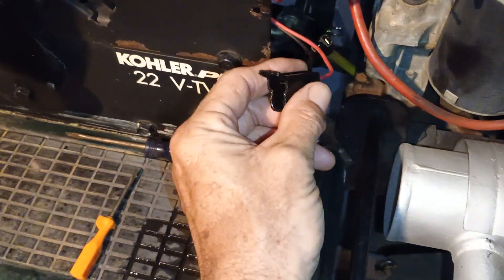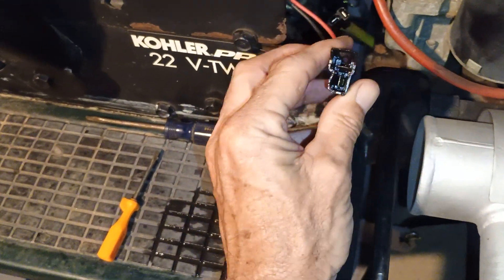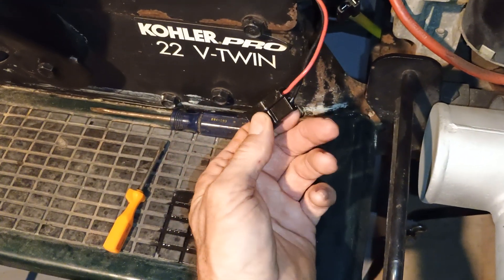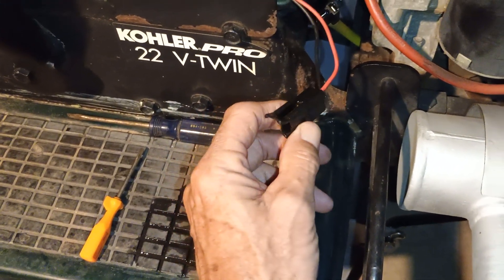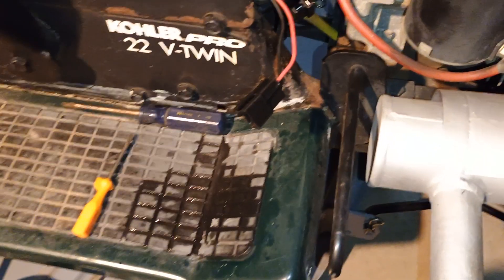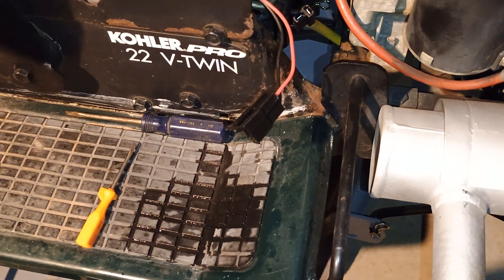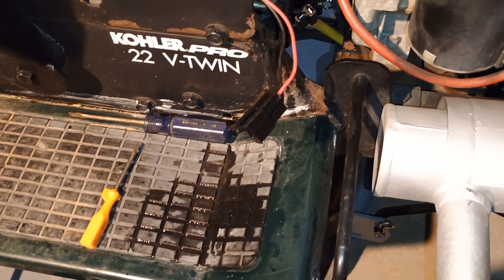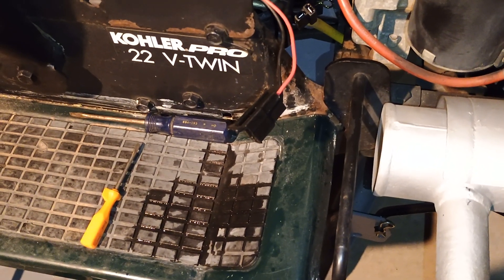terminal cleaning on the p.t.o did not work out